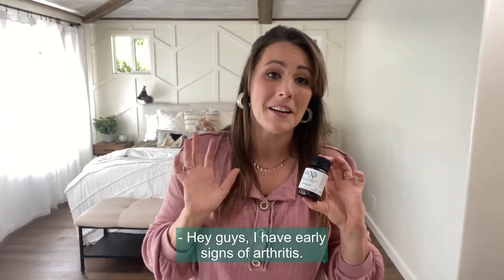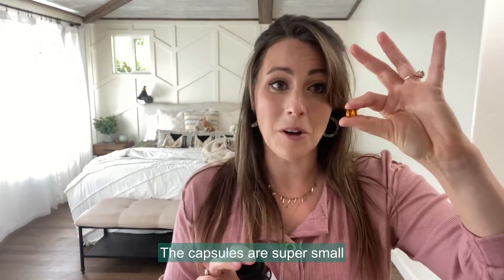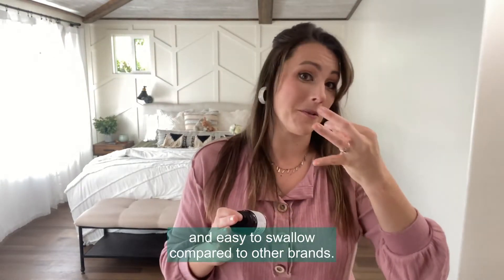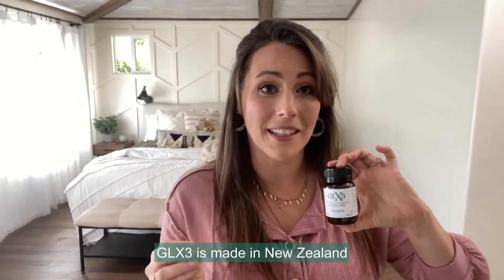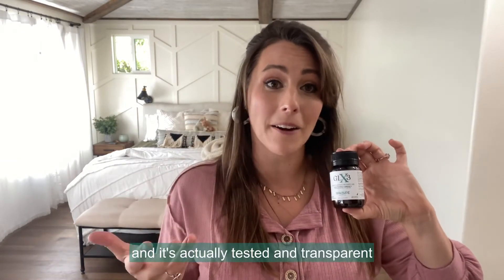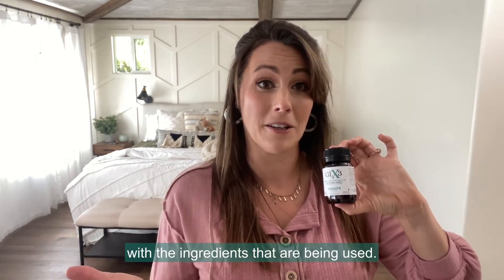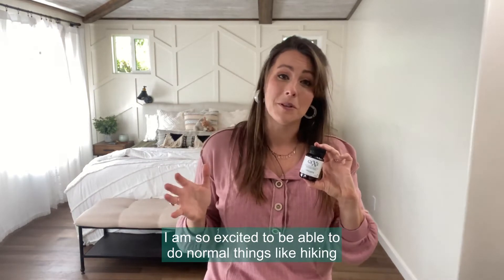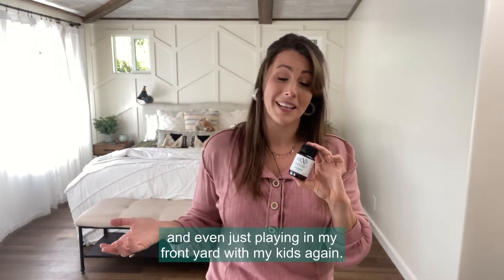Green Lipped Mussel Supplement - Sarah's Story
Sarah has early signs of arthritis and started looking up green lipped mussels.  She shares a quick bit about GLX3 here.

Or - get a buy one get one free offer to try yourself